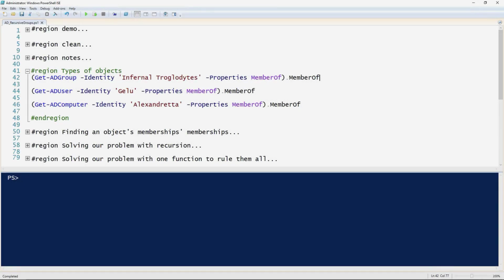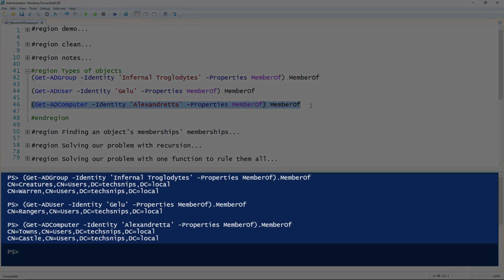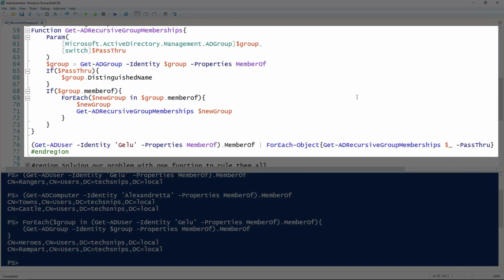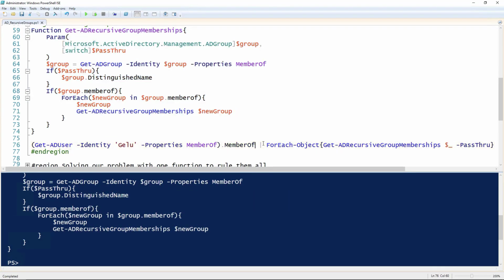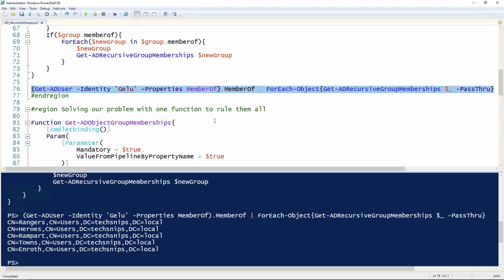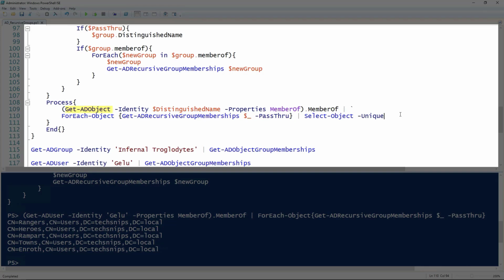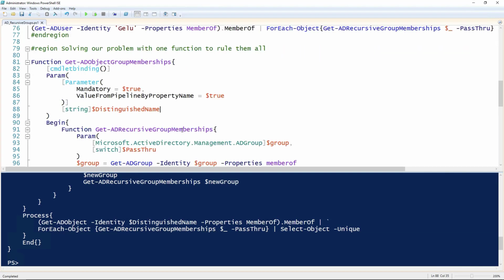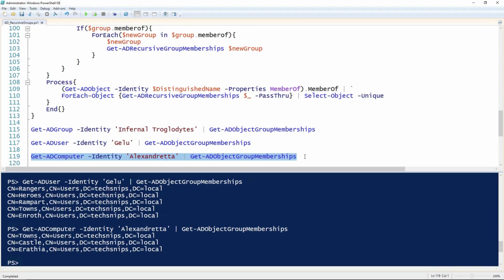How To Find All Groups An Active Directory Object Is A Part Of Using PowerShell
Group memberships are what drive permissions and policies within Active Directory. Being in one group can stop a user from accessing their department's documents or grant a temporary user access to a C-level resource. Because of this, it is of paramount importance to know what groups your users, computers, and even other groups are in.

PowerShell is the perfect tool for finding all groups that an object is a member of because groups can be nested in other groups. In fact, group nesting can be so bad that it isn't even feasible to find all memberships through the GUI!

In this snip, Anthony will walk you through finding all group memberships of users, computers, and groups using the PowerShell Active Directory module's cmdlets: Get-ADUser, Get-ADComputer, and Get-ADGroup. This includes recursively finding nested group memberships as well.

Prerequisites include:
Active Directory PowerShell Module